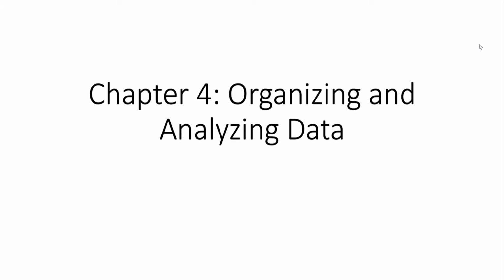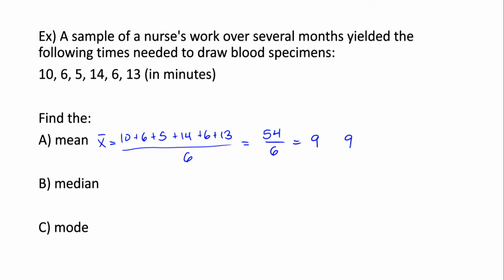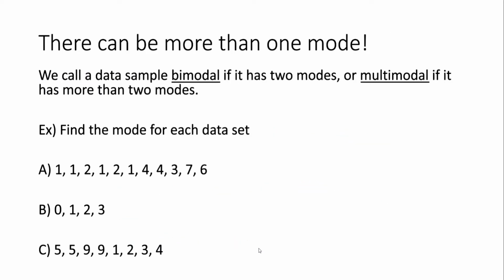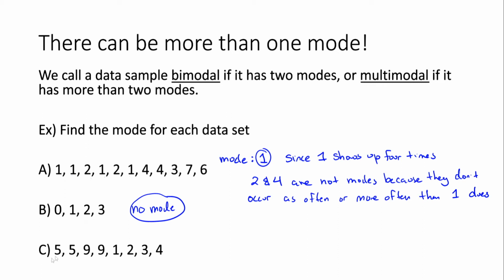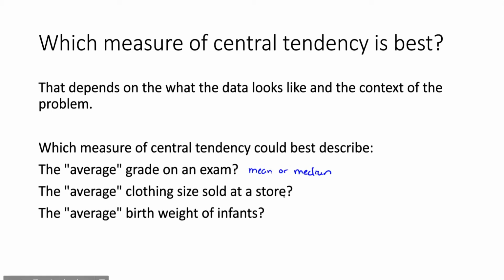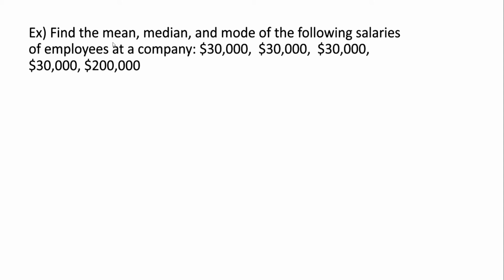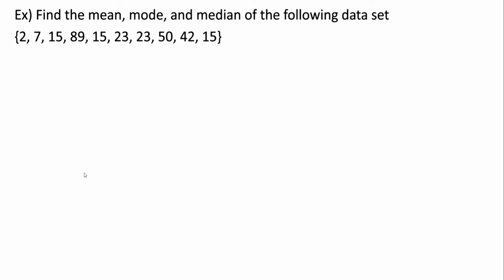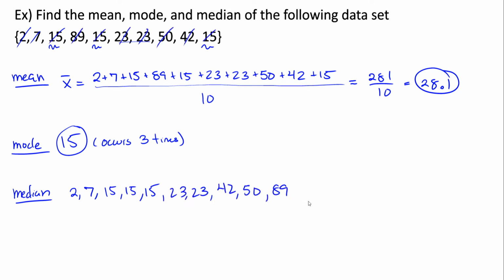Measures of Central Tendency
How to find measures of central tendency (mean, median, mode) of a data set.